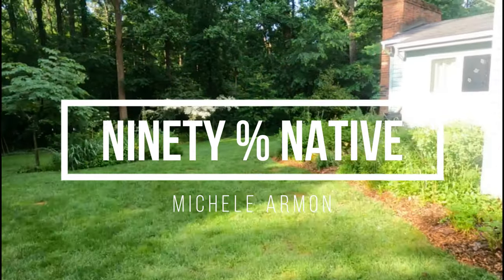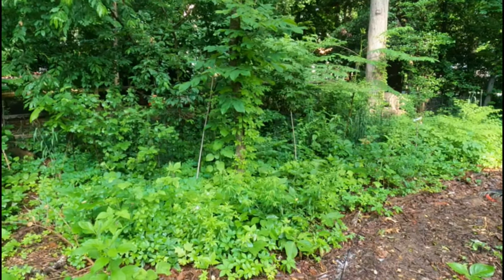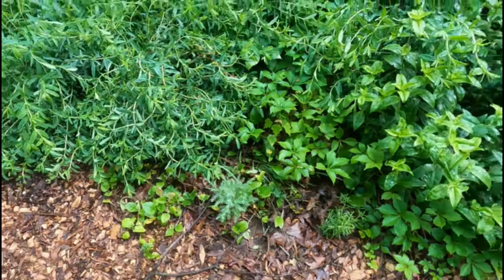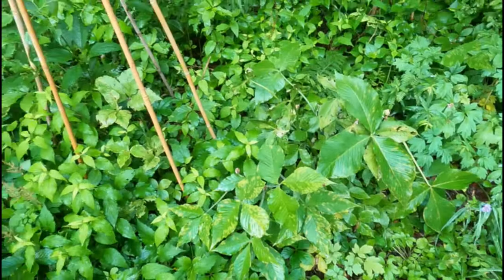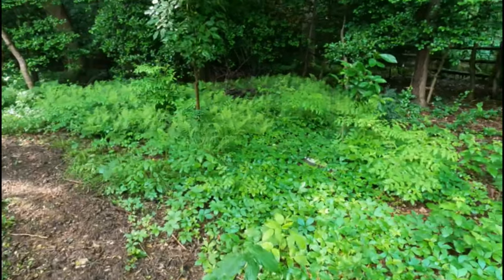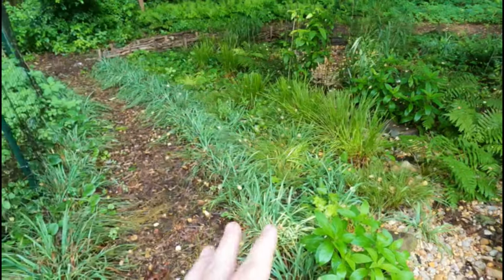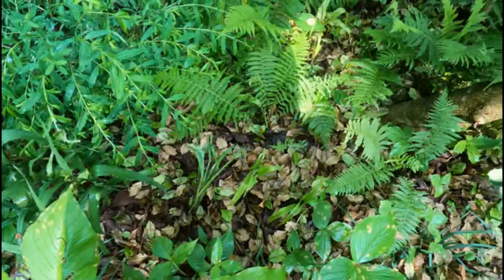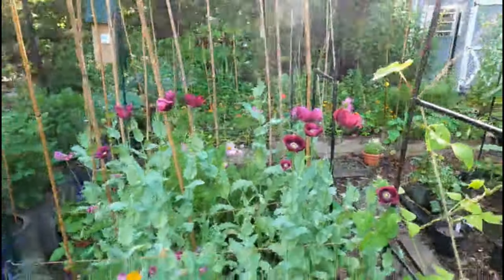Garden Tour - Native Plant / Woodland Garden & Problems with Jack in the Pulpit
Join me on the June tour of my shady woodland garden.